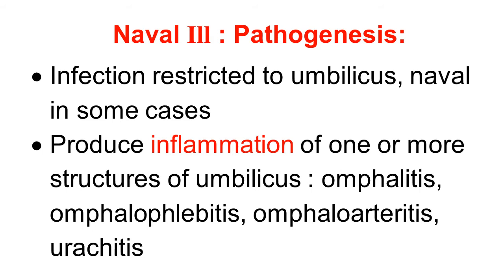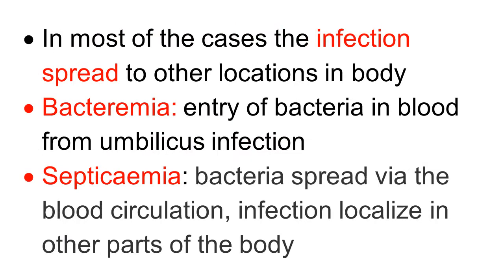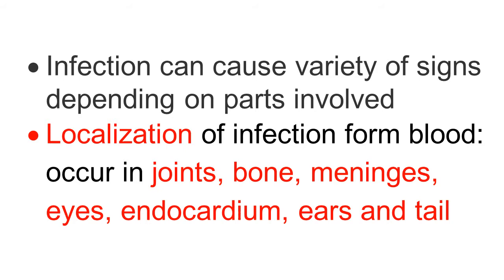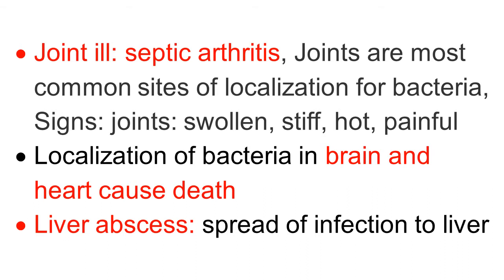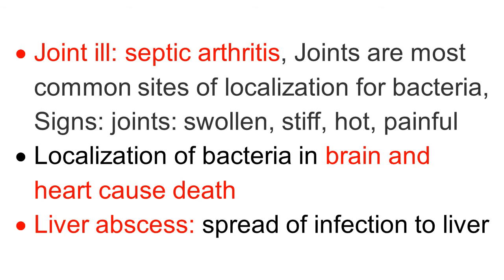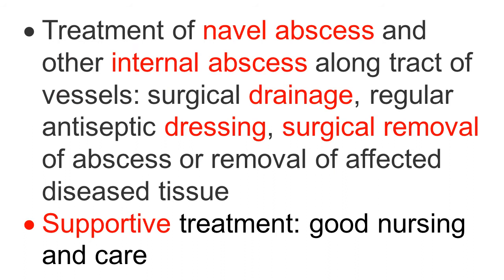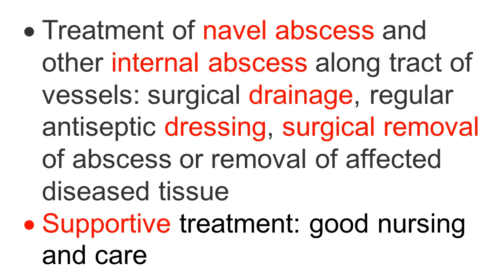Naval ill Part 2 : pathogenesis, treatment